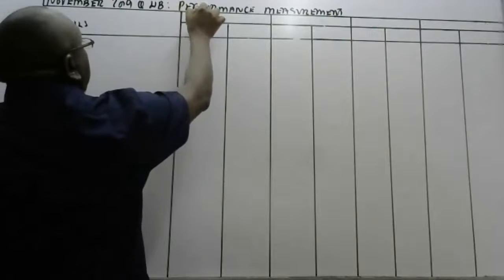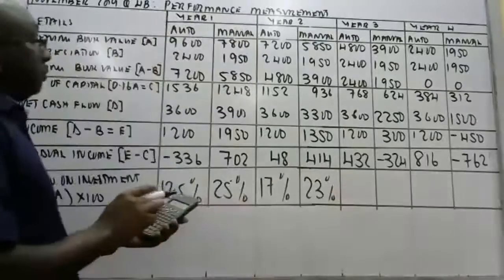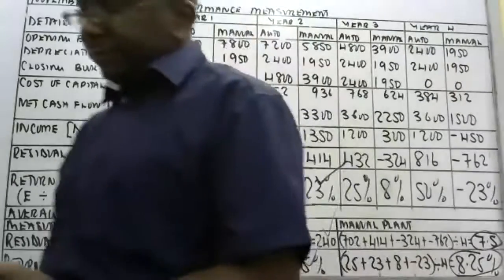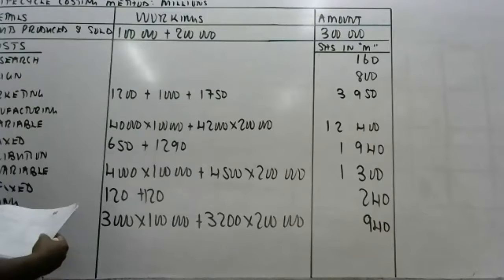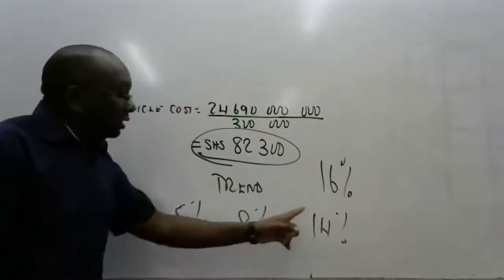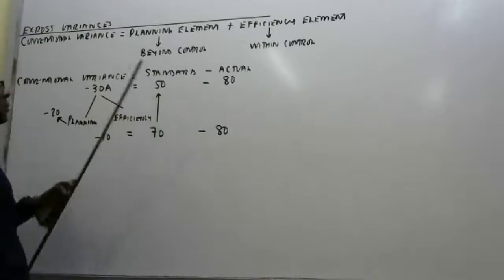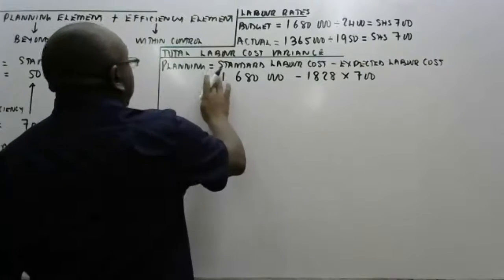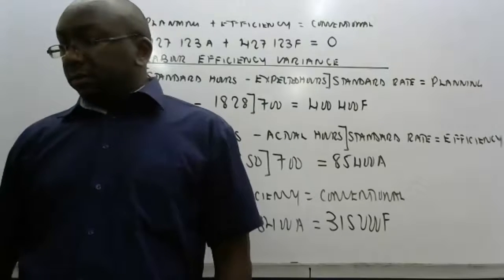ADVANCED MANAGEMENT ACCOUNTING REVISION LESSON DONE ON 18 4 2021